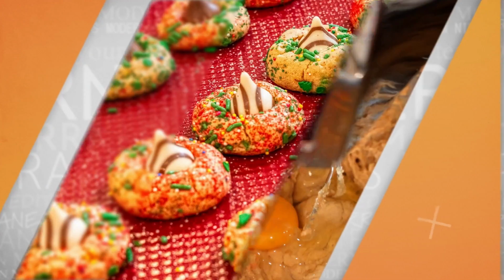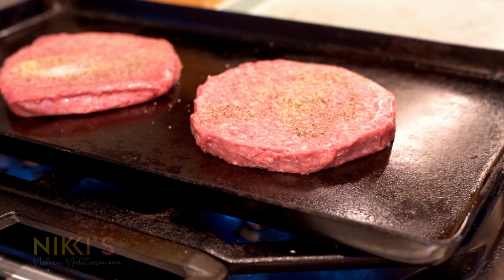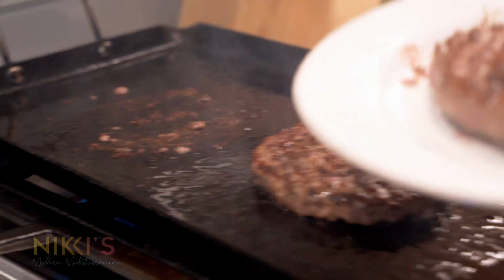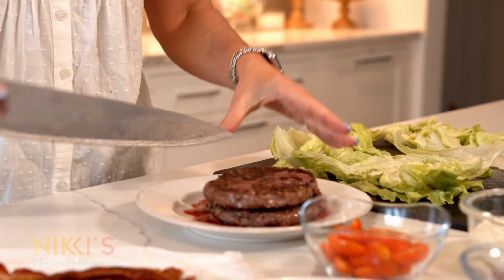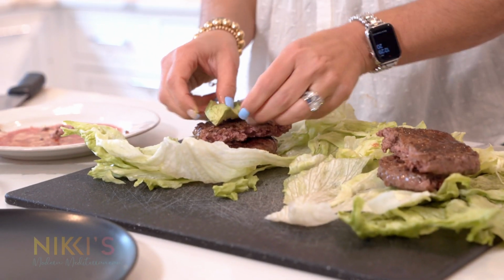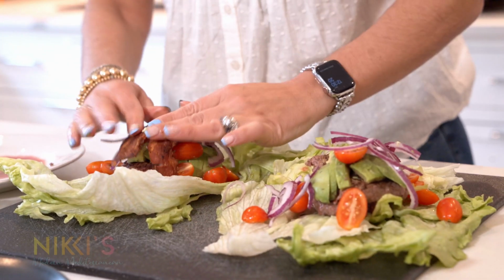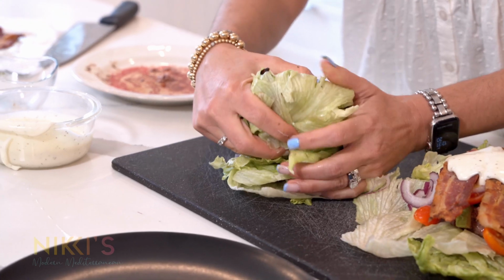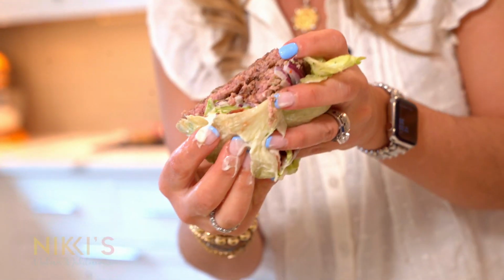Avocado Bacon Ranch Lettuce Burger Low Carb Heaven!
I’ve written about many different burger recipes on this website because there are so many good ways to make them. Today I’m sharing the Avocado Bacon Ranch Burger recipe because it’s wrapped in lettuce and is a great burger when you want a lot of flavor, with a healthier twist. The lettuce wrap can serve two purposes, first is a reduction in calories, and the second is that it’s gluten-free. Sometimes I like to skip the bun on my burger because it’s too filling, and the lettuce adds a lot of good texture.

To flavor this burger up I use many layers of ingredients. First, I mix onion powder into the patty along with salt and pepper and it tastes amazing. Then, I add crispy bacon, avocado, and ranch dressing. It’s one flavor after another and they come together perfectly in each bite.

If you have someone at your table who would like a bun, I recommend using a soft sesame bun or a brioche bun if you can. However, as the recipe states, when I make this, I add one more layer of flavor by wrapping everything in a lettuce wrap. I like that it keeps the focus on the flavor of the patty and the toppings, not the breading.

These Avocado Bacon Ranch Burgers fun and easy twist for burgers on the grill this summer. If you are looking for more ideas, I encourage you to search on my website using the search function. I also have great recipes for homemade fries and summer salads you can serve alongside for a really easy and fun summer meal!